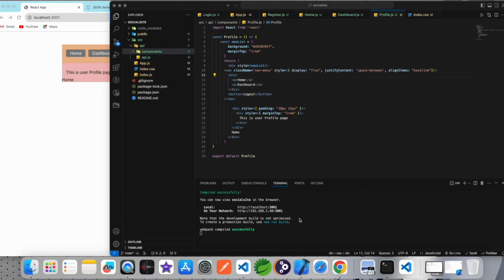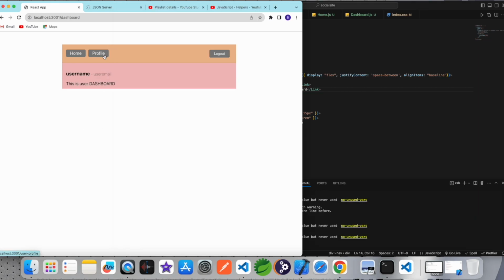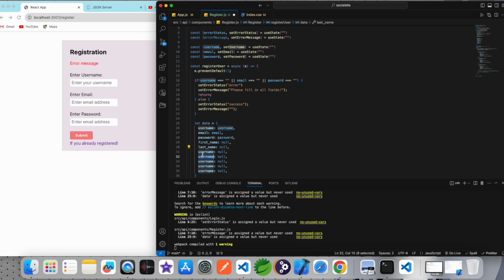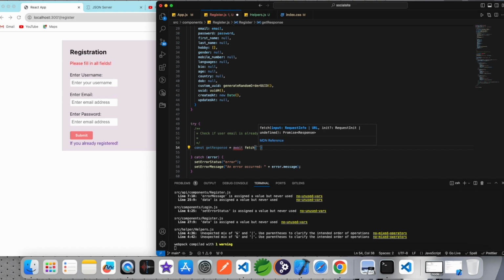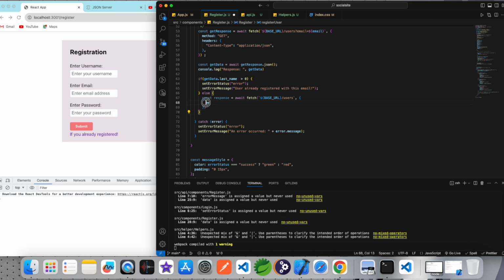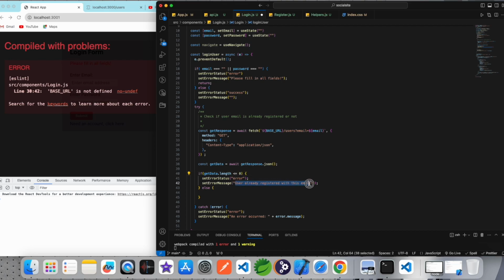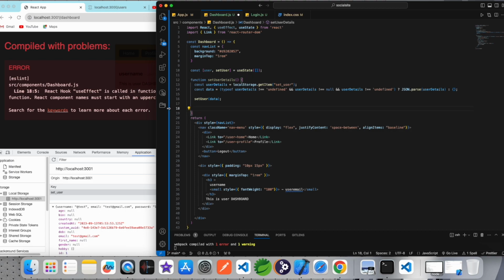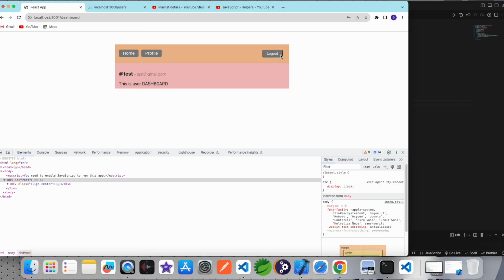Social-site(CRUD) Controlled Component using Fetch API - Part 2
This playlist covers all major concept like how to use in production based project